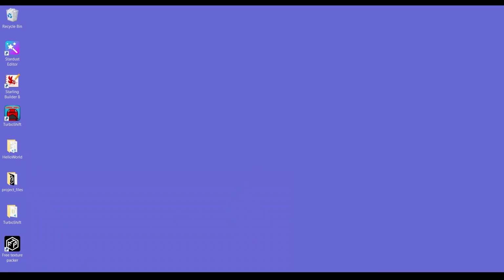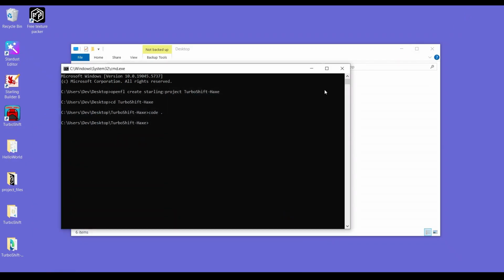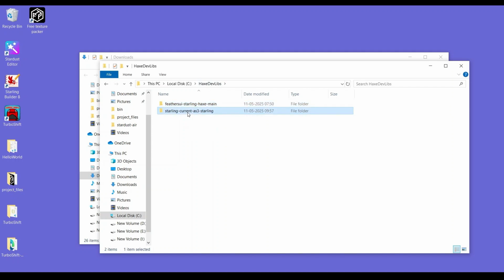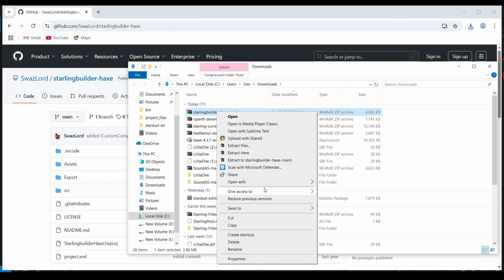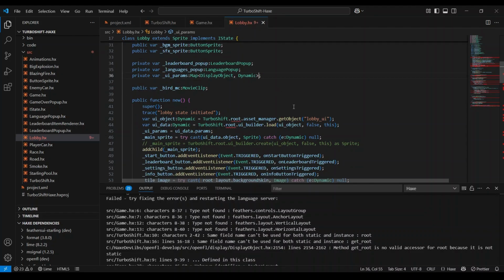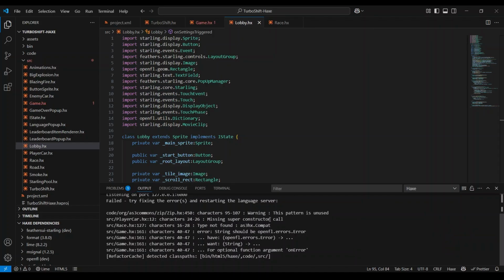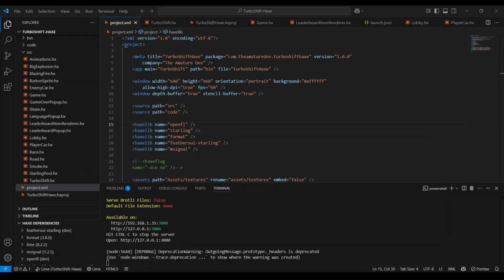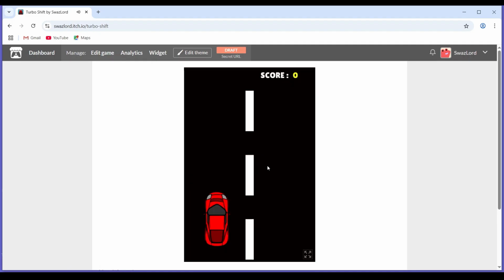How to Make a Flash Game from Scratch (No Adobe Animate Needed) - Part 3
🎉 Welcome to Part 3 of our AS3 Starling Framework Tutorial Series!
In this final chapter, we take a big leap forward — converting our ActionScript racing game TurboShift into Haxe using the AS3HX library, and generating an HTML5 build with OpenFL.

Along the way, we’ll also troubleshoot and fix common post-conversion bugs, ensuring the project runs smoothly in its new environment. Once stable, we’ll package the game as a release-ready HTML5 zip and show you how to publish it on itch.io for the world to play. 🌍🎮

✨ What’s inside Part 3:

Converting ActionScript 3 projects into Haxe with AS3HX

Fixing common conversion issues & project setup

Building & exporting a polished HTML5 release with OpenFL

Publishing your game on itch.io

If you’ve followed Parts 1 & 2, this final tutorial shows you how to bring your project to the web — opening it up to modern browsers and online distribution.

⚡ Just like before — no fluff, just practical implementation in VS Code, OpenFL, and real debugging tips.